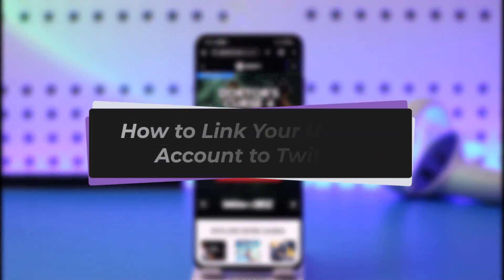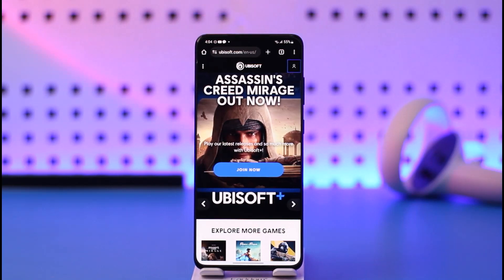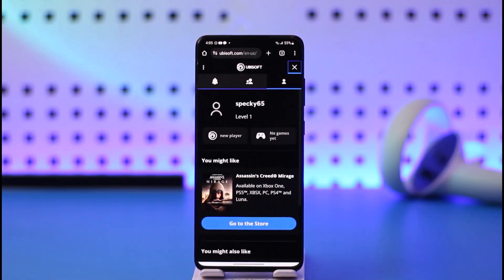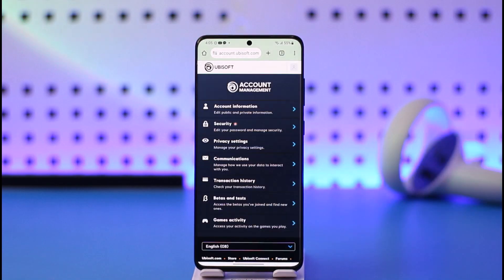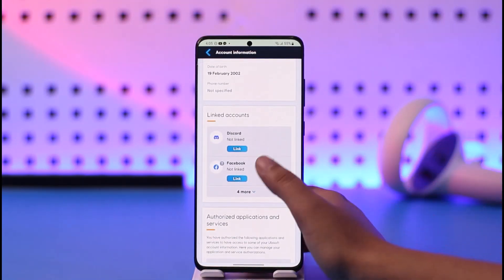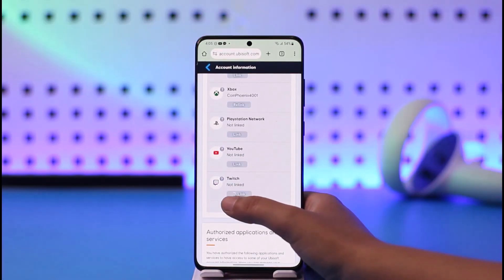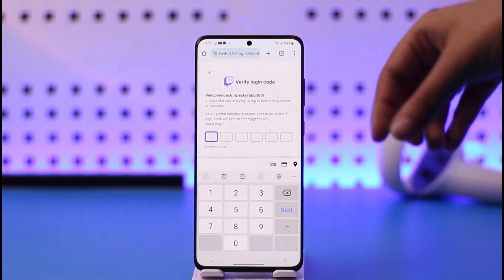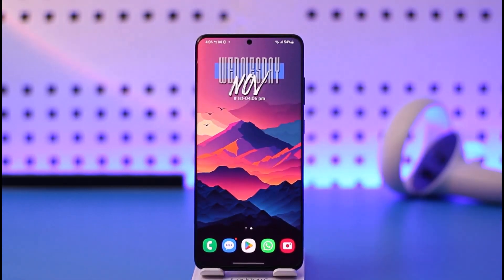How to Link Your Ubisoft Account to Twitch !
In this tutorial, I will guide you on how you can easily link your Ubisoft account to Twitch.
0:00 Intro
0:15 Access Ubisoft
0:27 Account management
0:39 Link Ubisoft with twitch
1:26 Conclusion